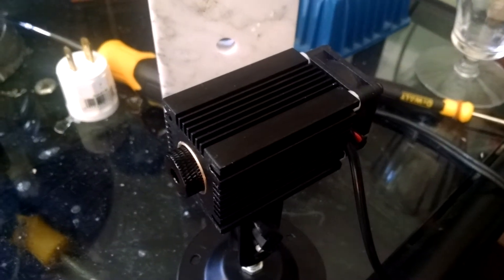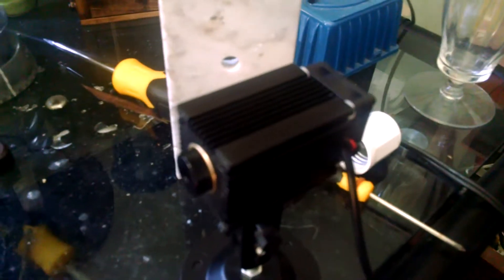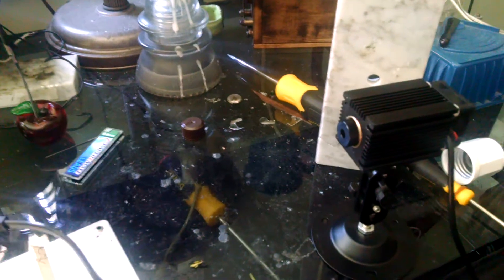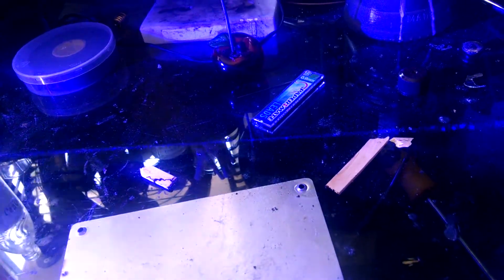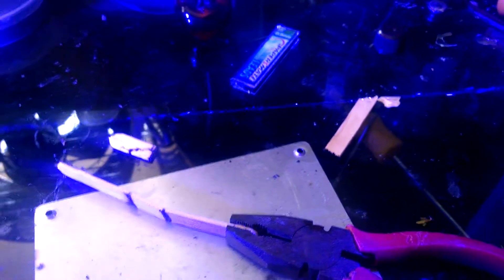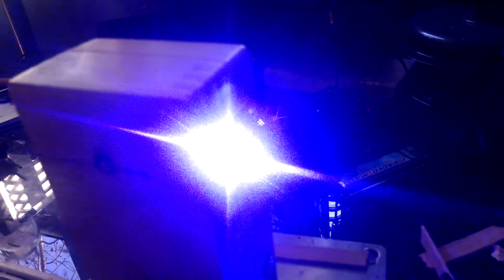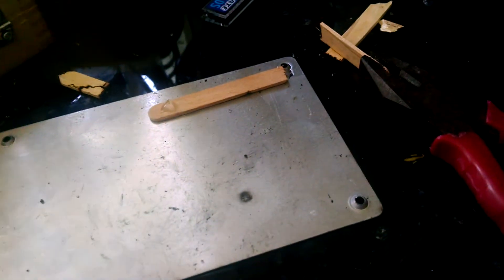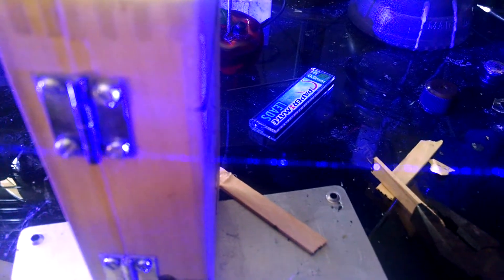2.5w Blue Laser!!!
The laser that I ordered arrived, and now here it is!